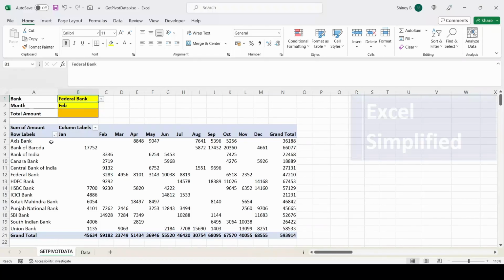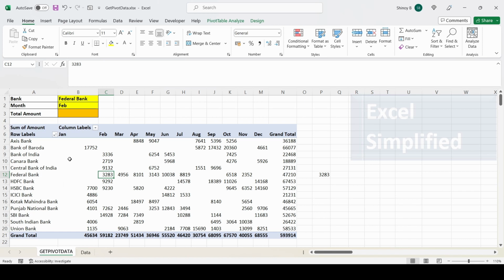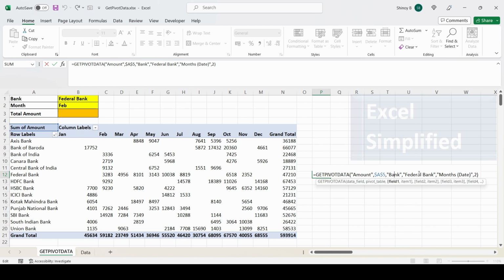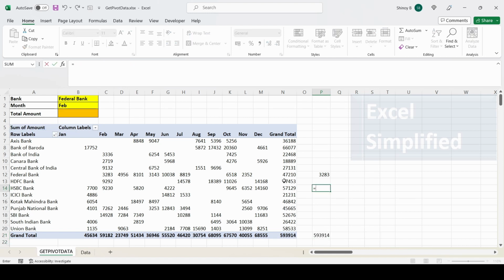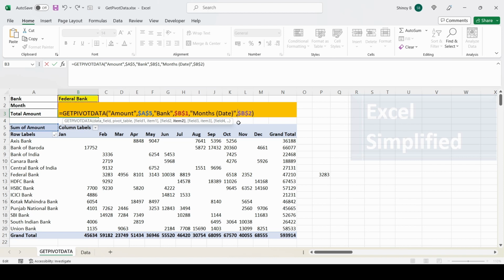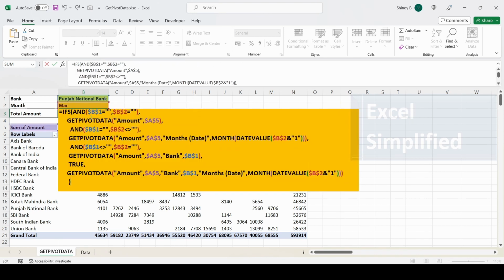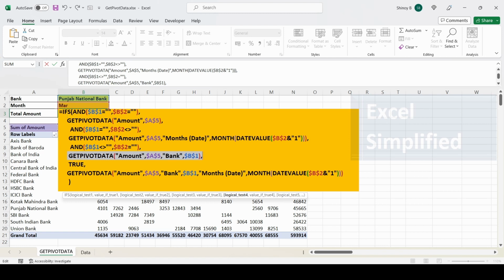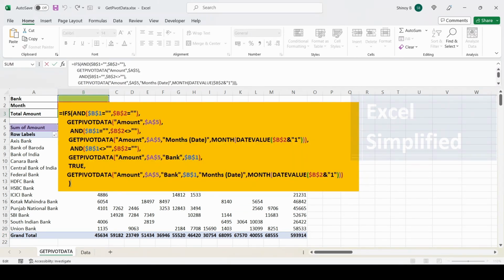Learn how to read Excel Pivot Table data using GETPIVOTDATA function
Learn how to read Excel Pivot Table data using GETPIVOTDATA function. When Pivot table grows big, it is very difficult to read data from it. Learn how to add multiple conditions in GETPIVOTDATA function to read specific values from the big pivot tables